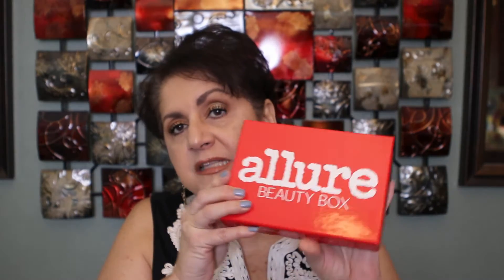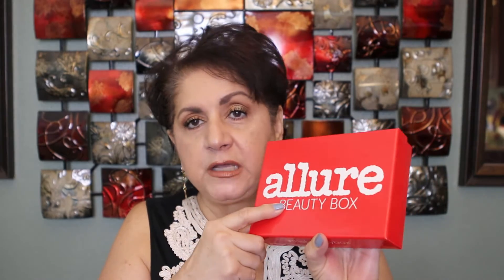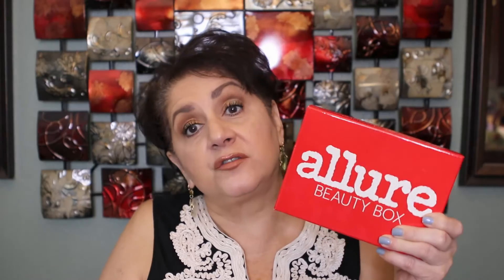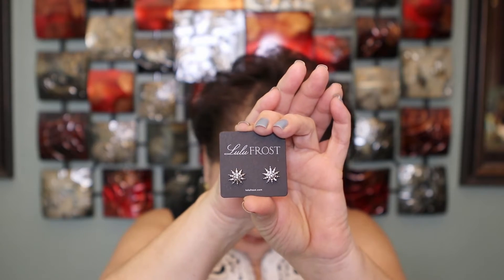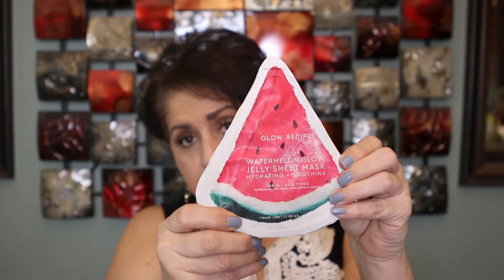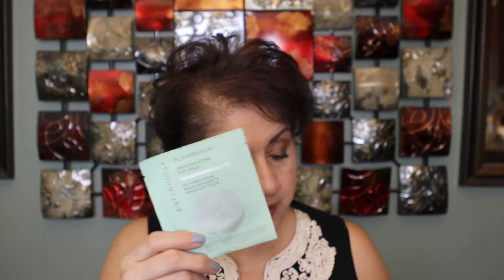ALLURE NOVEMBER 2018 UNBOXING AND THANKSGIVING THOUGHTS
Hi guys, I want to share my November 2018 Allure unboxing and share my Thanksgiving thoughts.  I wish each and everyone one of you a blessed and happy Thanksgiving.

Glow Recipe Watermelon Mask
Kocostar Rose Lip Mask
Anthropologie.com
Lapcos Pearl Brightening Metallic Mask
Anthropologie.com
Glamglow Supermud Clearing Treatment
Pathochology Flashpatch Eye Gels
Anthropology.com or Ulta.com
Starskin Exfoliating Double Layer Foot Mask Socks
Invisibobble Original
Ulta.com